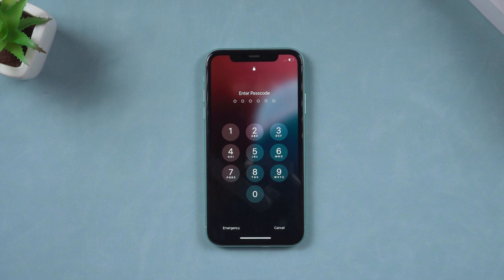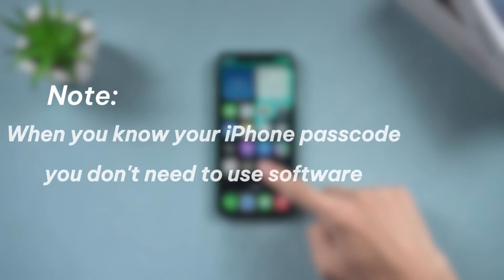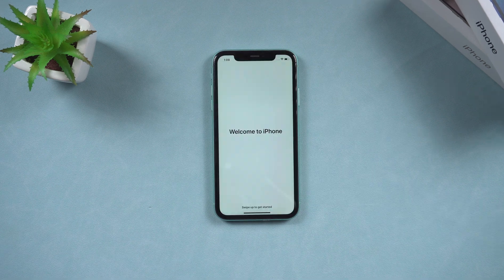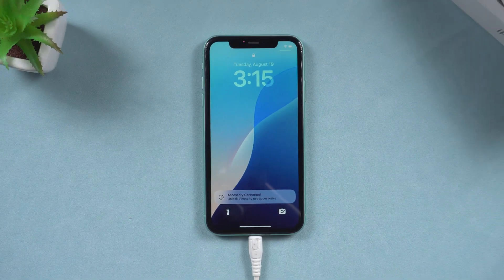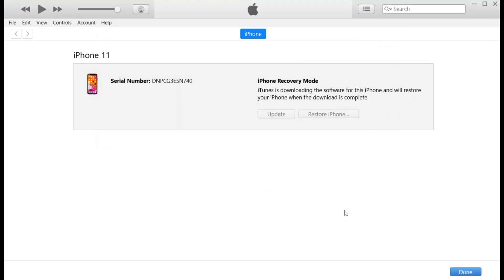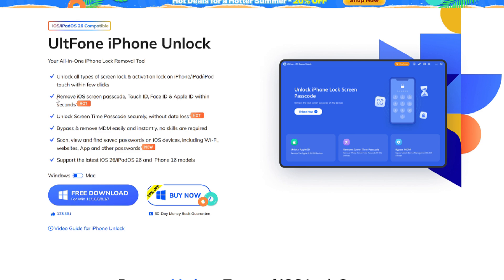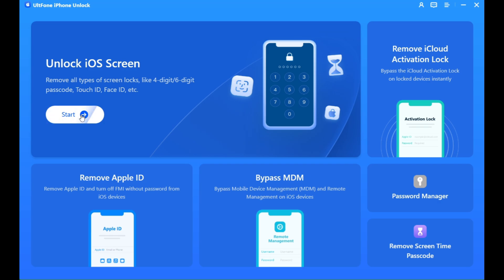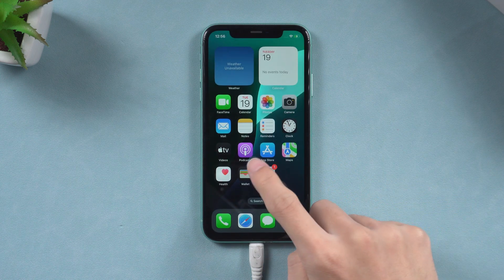How to Factory Reset iPhone 11/11 Pro without Password or iTunes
This video is a tutorial on how to factory reset an iPhone 11 or 11 Pro without a password or iTunes. It introduces three methods: resetting directly from the iPhone if the passcode is known, using iTunes in recovery mode to restore the device if the password is forgotten, and applying UltFone iPhone Unlock to remove the screen passcode and reset the device quickly without relying on iTunes.

⏱ *TIMESTAMP*
0:00 intro
0:29 Reset inside iPhone
1:03 Reset with iTunes
2:05 Use UltFone iPhone Unlock

Method 1: Reset Directly on iPhone
If you know the passcode, you can reset the iPhone from the device itself. Go to Settings, open General, then choose Transfer or Reset iPhone, and select Erase All Content and Settings. Confirm the action, tap Erase iPhone, and wait for the device to reset to factory settings.
Method 2: Reset with iTunes
If the passcode is forgotten, you can use iTunes. Connect the iPhone to a computer and put it into recovery mode by pressing Volume Up, then Volume Down, and holding the Power button until recovery mode appears. iTunes will prompt you to update or restore. Select Restore to download the firmware and reset the device, but this will erase all data. iTunes can also be error-prone and less convenient.
Method 3: Use UltFone iPhone Unlock
This is a professional unlocking tool that removes the iPhone screen passcode quickly without using iTunes. Download and install UltFone iPhone Unlock, connect your iPhone to the computer, and put it into recovery mode. In the software, select Start, download the required firmware, then choose Start to Remove. The program will erase the passcode and reset the iPhone in just a few minutes.